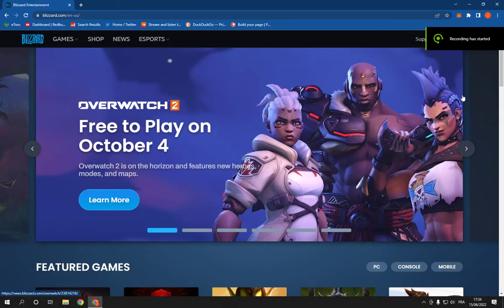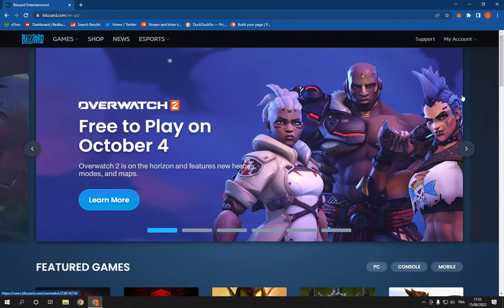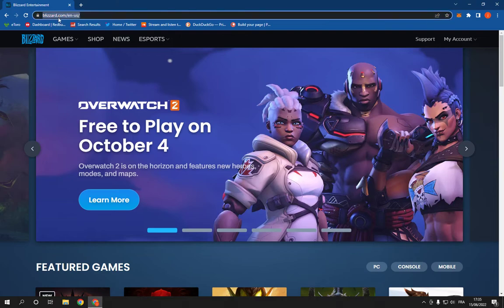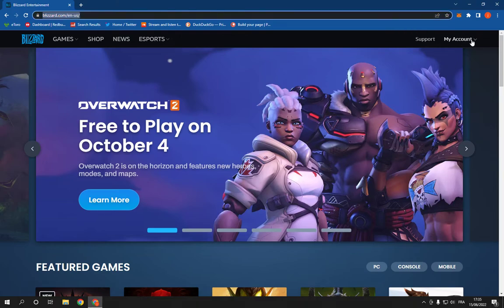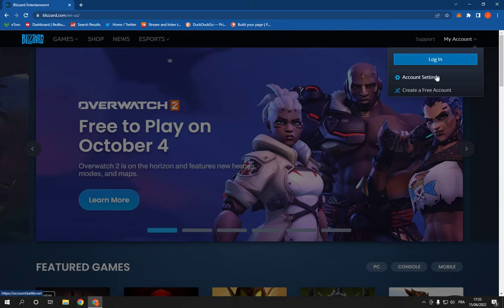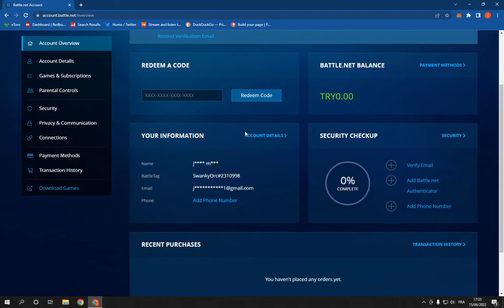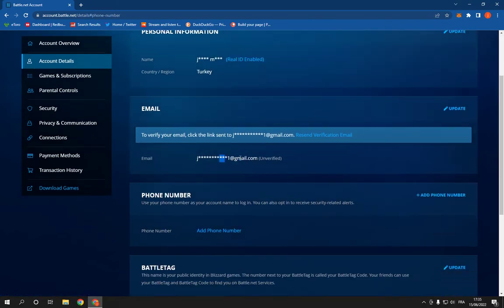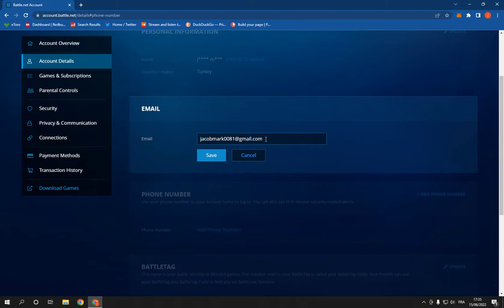How To Change Your Email on Your Account on Blizzard Battle.net PC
in this video we discuss :